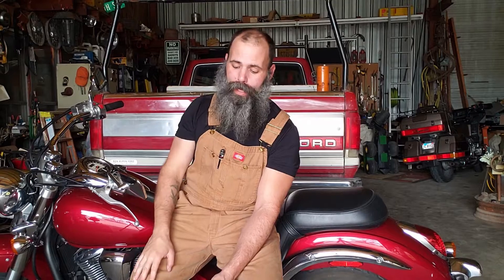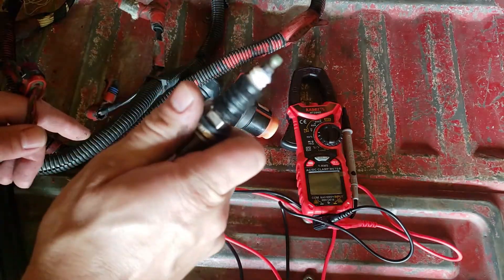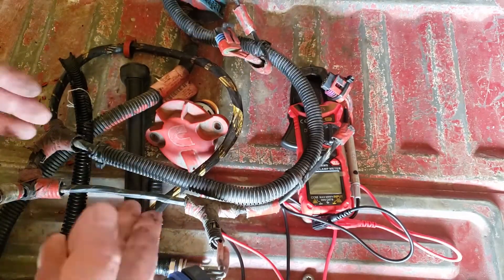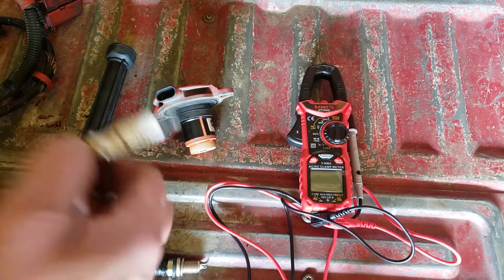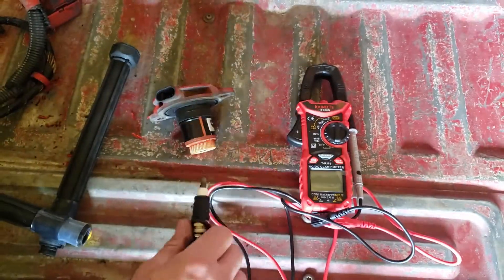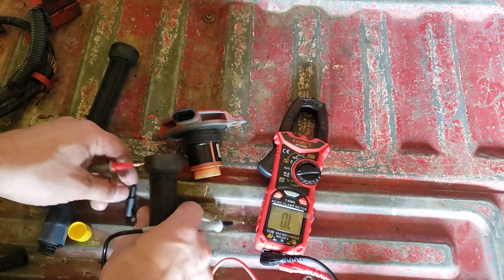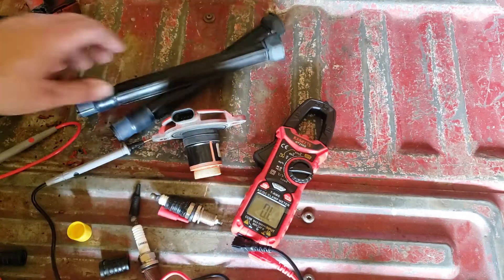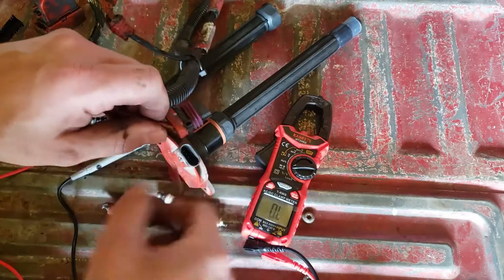Cummins CNG Spark Plug Installation Procedures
In Today's class at BCB82 U- we are going to go over basic procedures concerning CNG spark plug installation. After having performed around 600 Overhead adjustments, and replaced thousands of sets (that's 6 plugs per set) of spark plugs. I am sure I have a good idea on what should be done. But, apparently some dealerships do not...
Spark plug kit part# 4309391
Ignition coil part# 5411556
Ignition coil extension part# 4389407
Ignition harness part# 4352672
Pac Connector-12162188
Pac Terminal- 12124074 (x3)